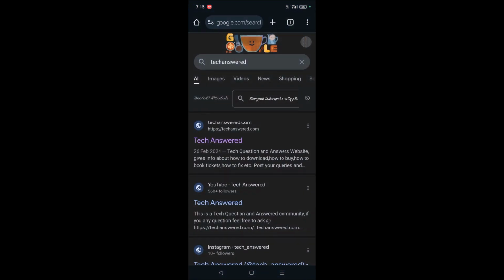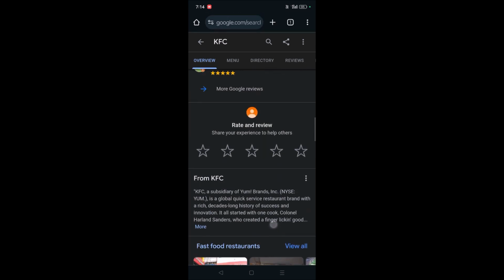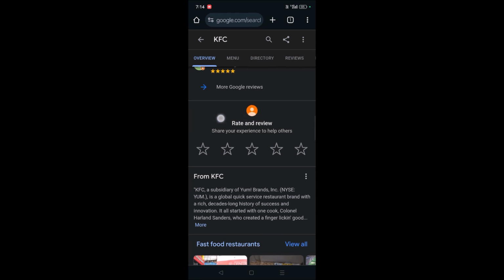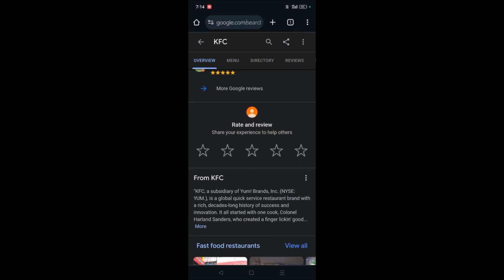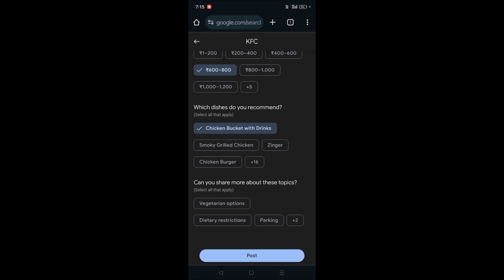How to Write a Google Review for Product,Restaurent,Hospital or anything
This is how you can write a simple review for a product, restaurant, hospital, or any place on google. for example if you visit a hotel and want to leave a review on your experience, if that hotel is present on google business then you can rate and review that, and steps to that are shown in the above video tutorial.